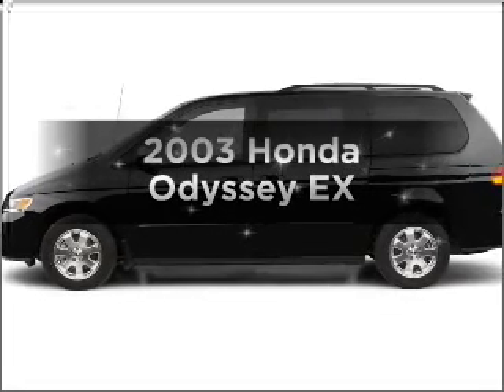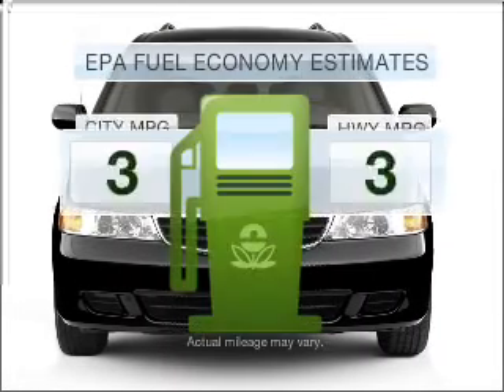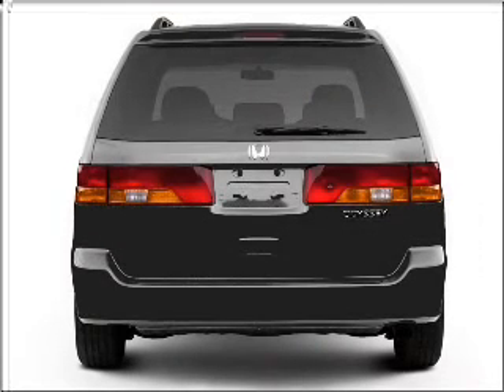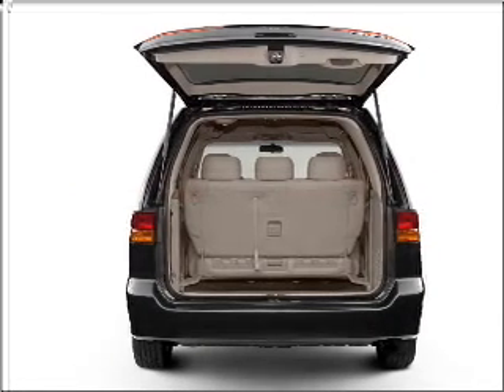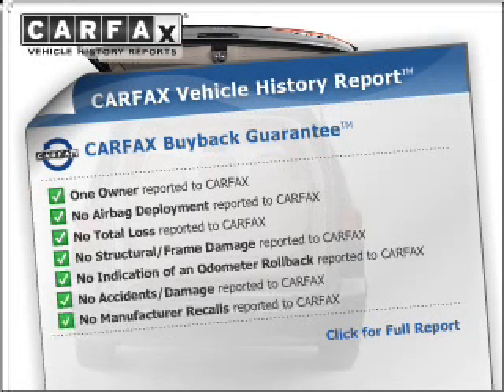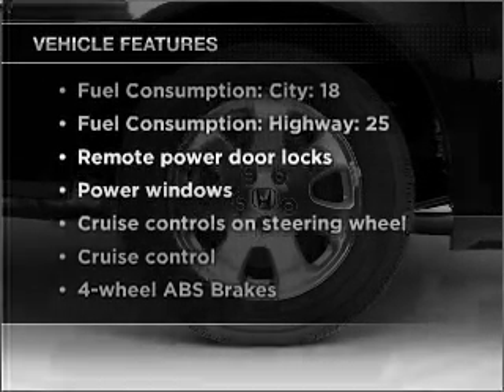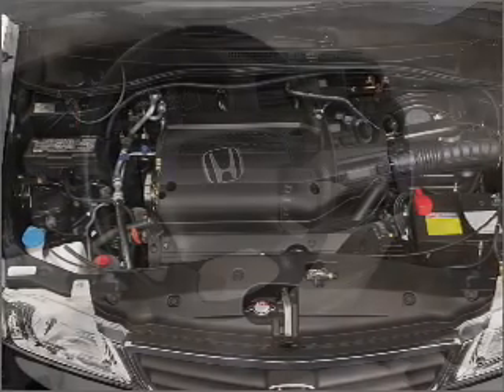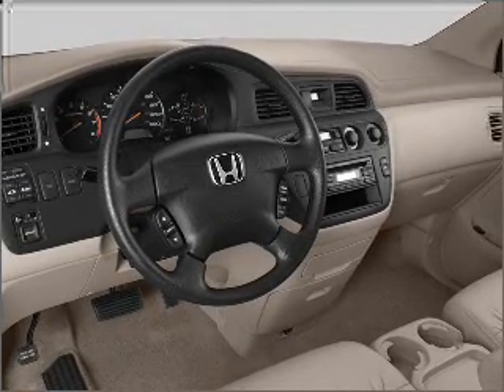2003 Honda Odyssey - Anniston AL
Year: 2003
Make: Honda
Model: Odyssey
Trim: EX
Engine: 3.5 liter 6 cylinder 24 valve
Transmission: 5-Speed Automatic
Color: Redrock Pearl
Mileage: 130045
Address:
110 S Quintard Ave